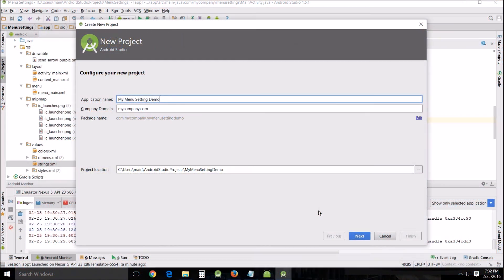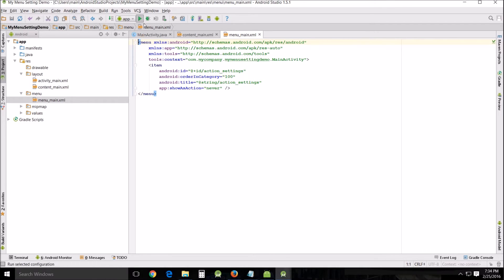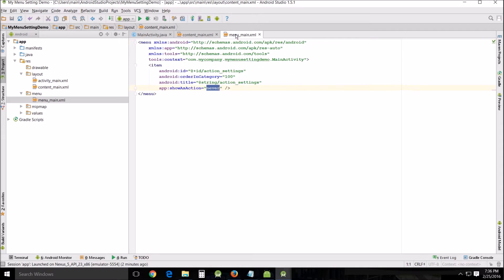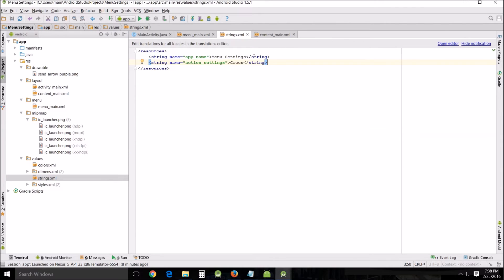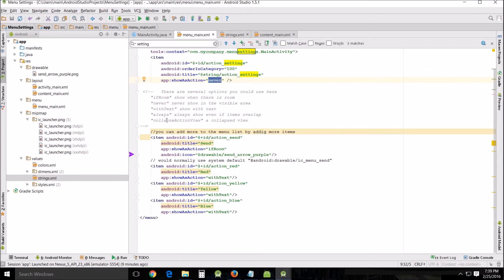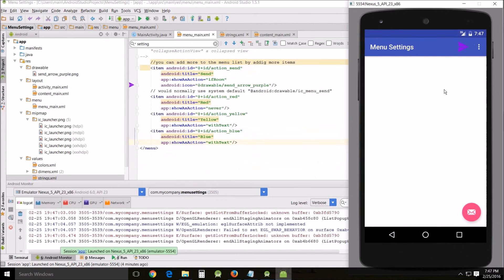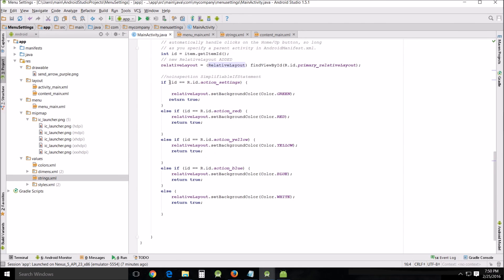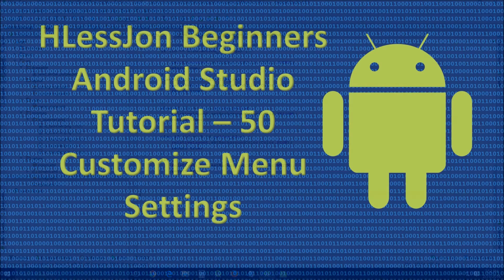Beginners Android Studio Tutorial – 50 Customize Menu Settings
Basic explanation of how to add items to the menu settings on the action bar.  Easily modify, and change the menu and actually have options that do something.

Other Resources:
Android Adventures - Menus & The Action Bar